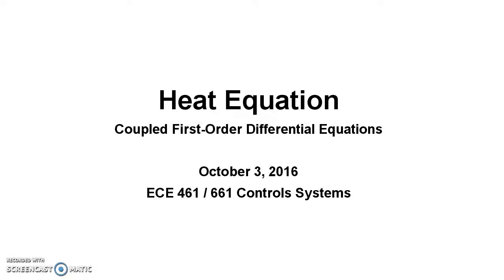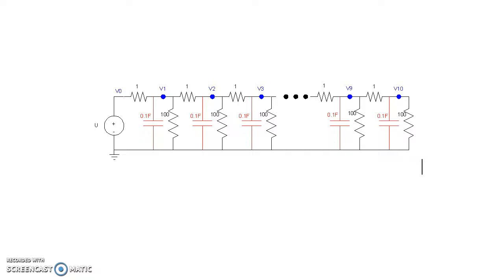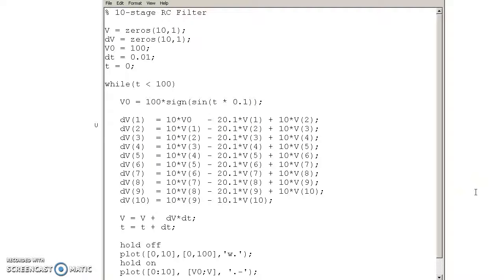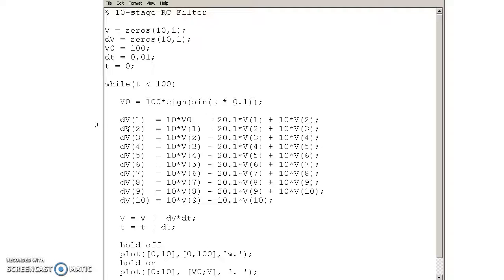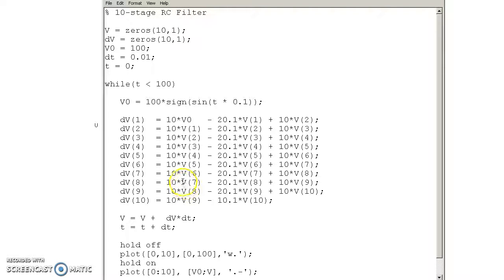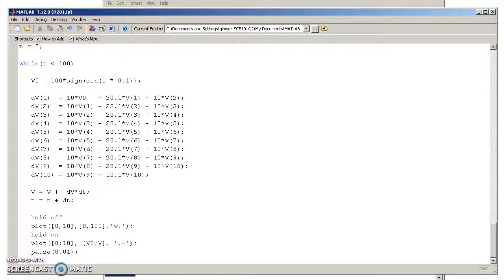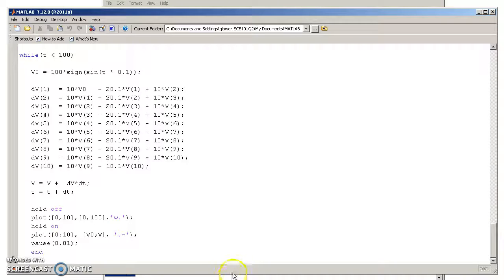Heat Equation simulation in Matlab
Simulating coupled 1st-order dynamic systems in Matlab